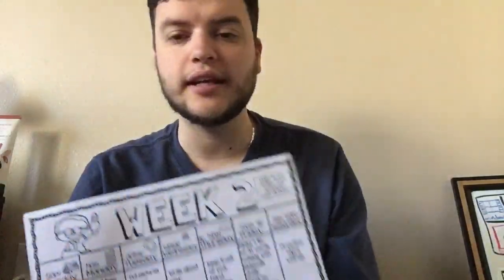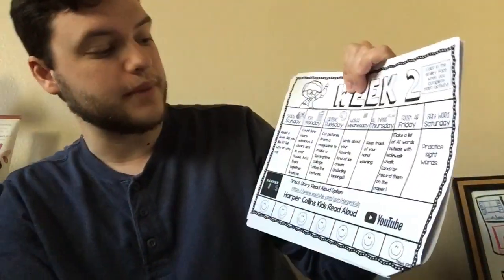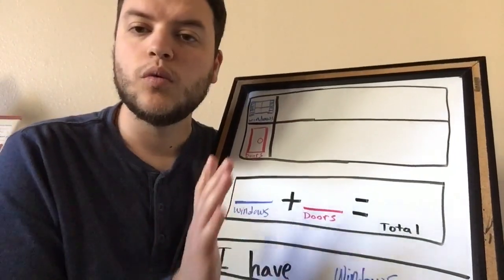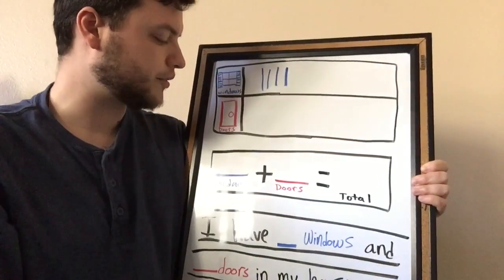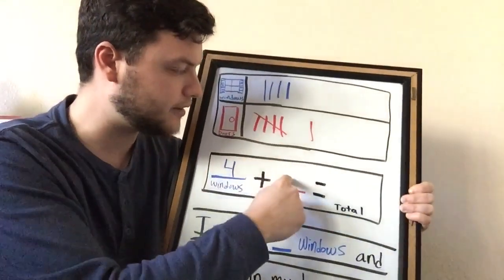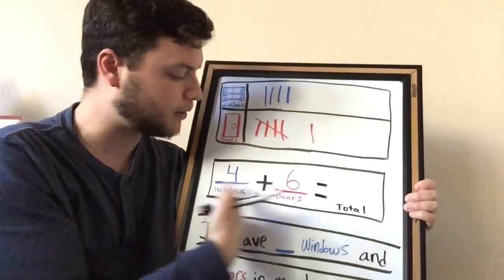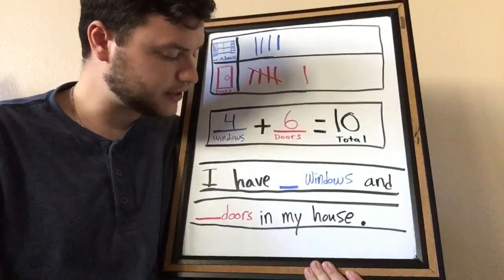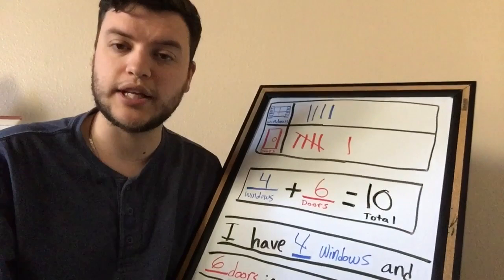4/13 Week 2 Math Monday & Story Time